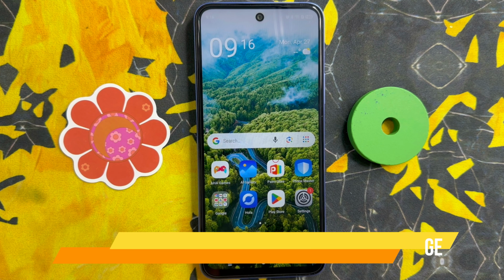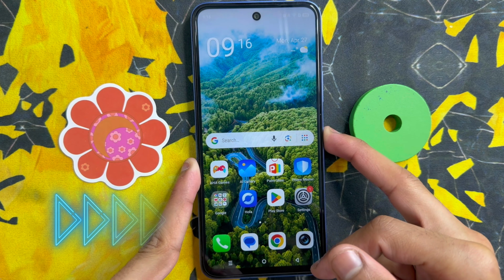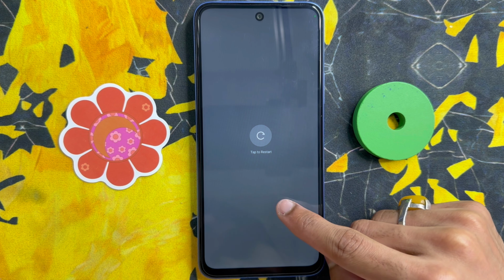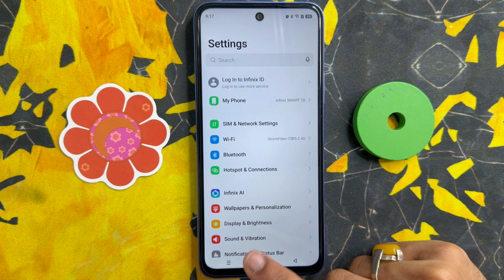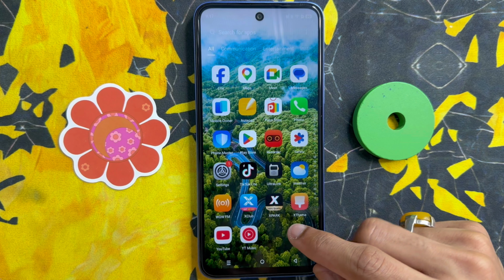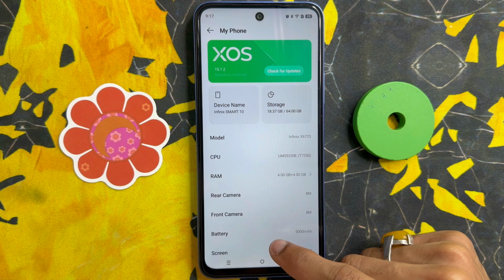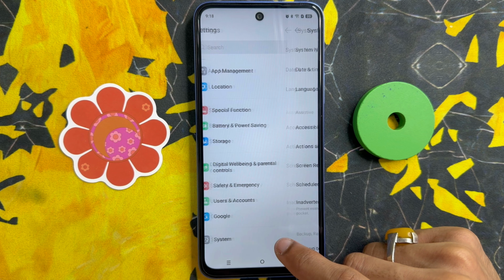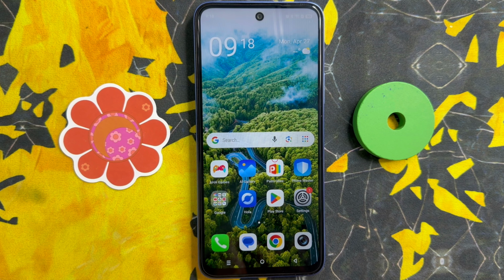How to Fix Apps Crashing on Infinix Note Edge | App Keeps Stopping Problem Solution